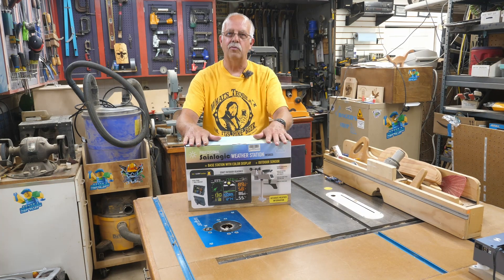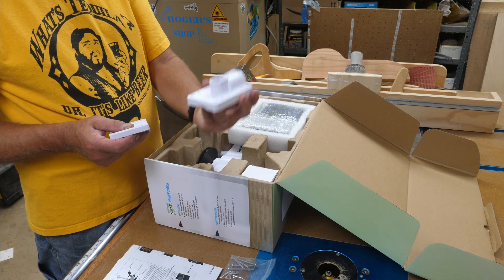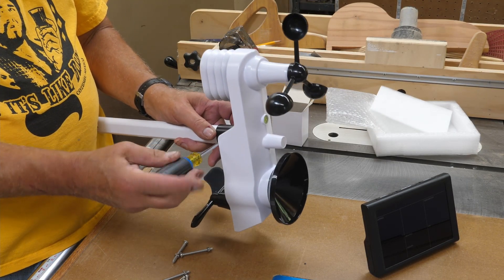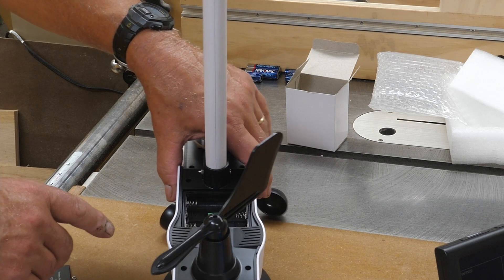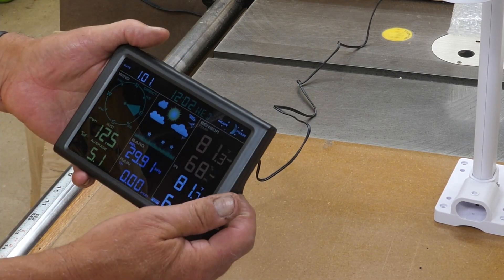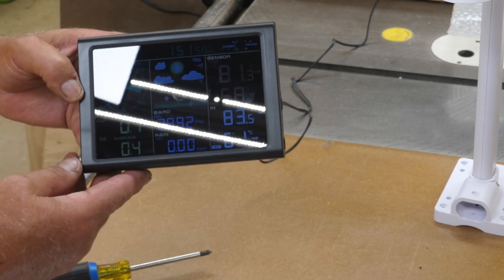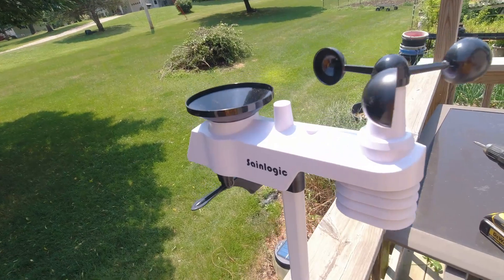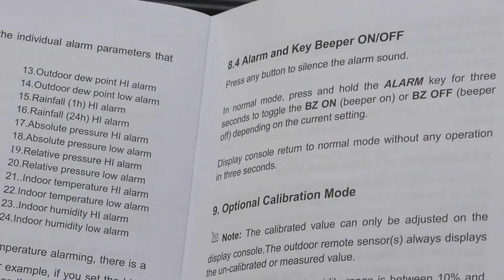Sainlogic Wireless 8 in 1 Weather Station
Detailed assembly and setup of the Sainlogic 8 in 1 wireless weather station.
My future intended use for this is at our camp to locally monitor the weather when we are on site.